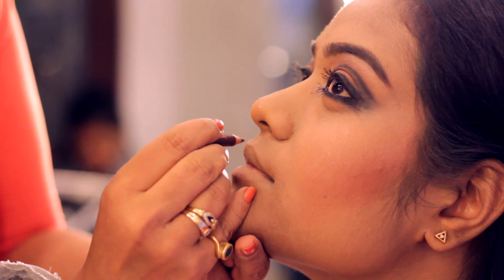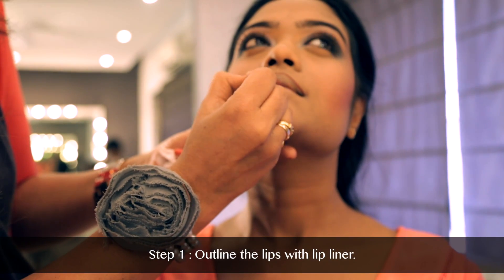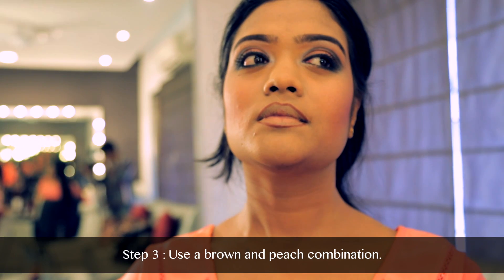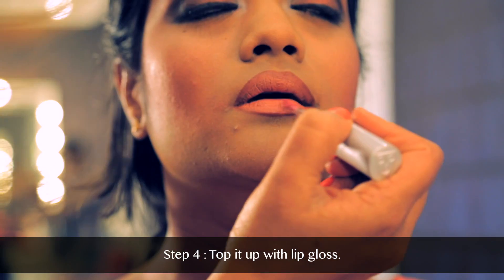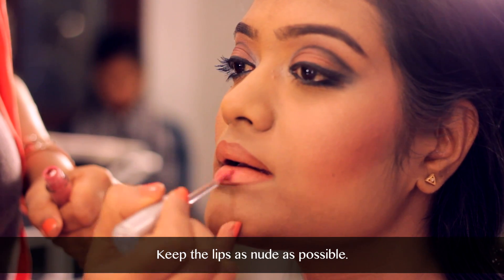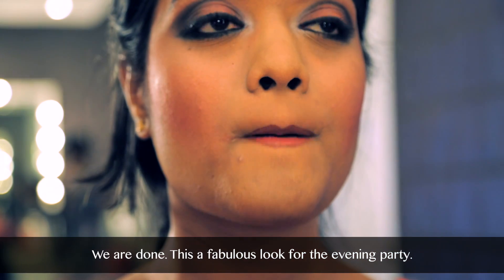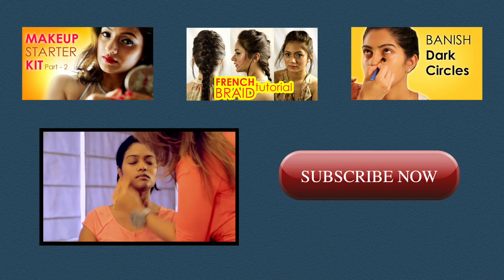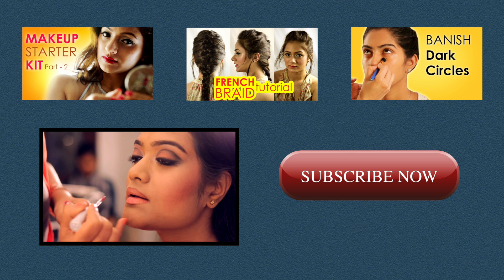Makeup Tutorial: Sleek makeup and lipstick tips for night out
Beauty House covers the latest makeup trends, home remedies for skin care, your hair needs and other beauty, skin, and make up related queries.